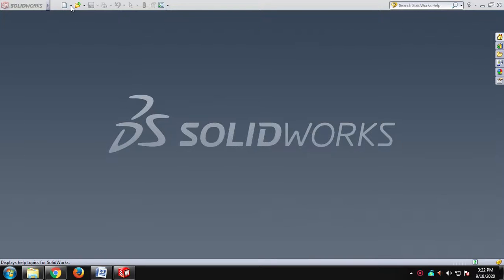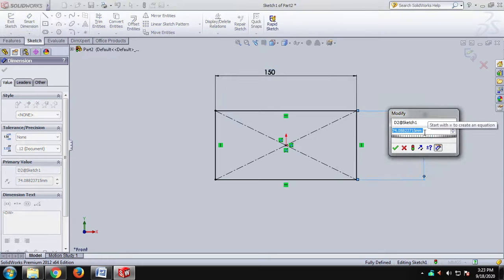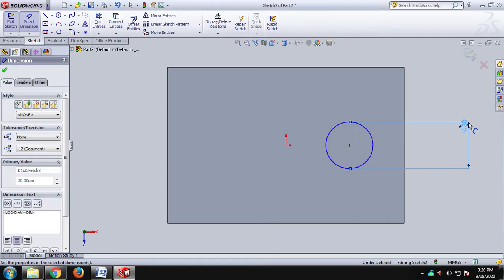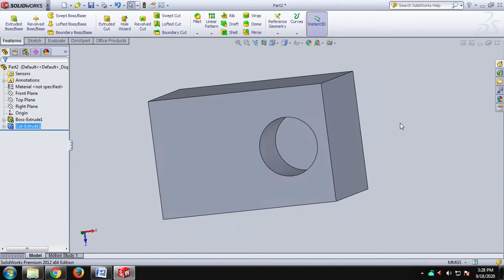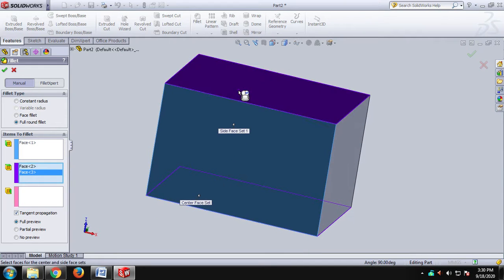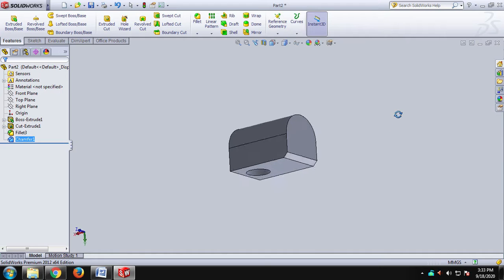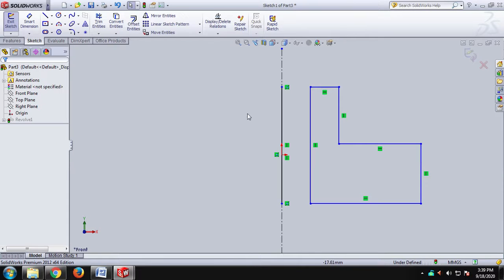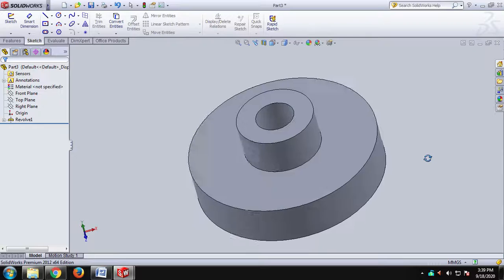SOLIDWORKS EXTRUDE AND REVOLVE COMMAND TUTORIAL